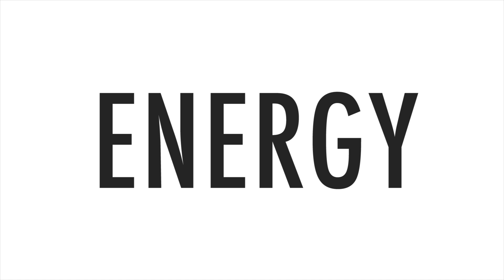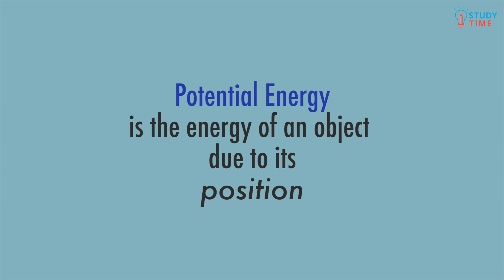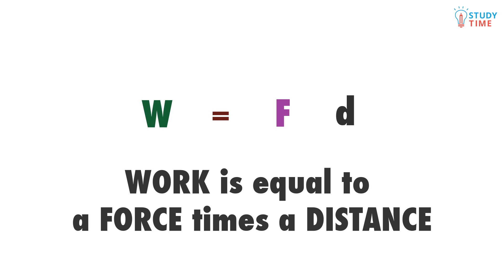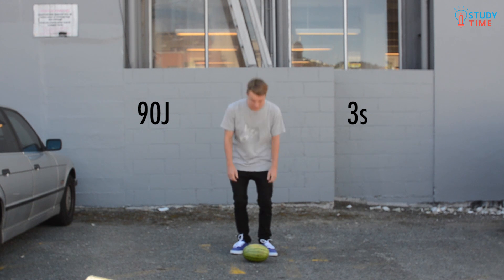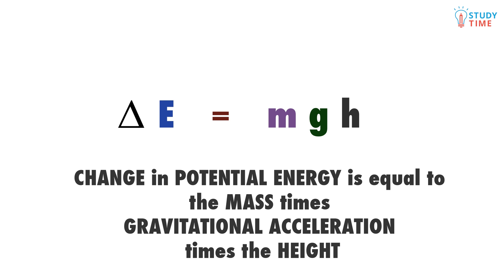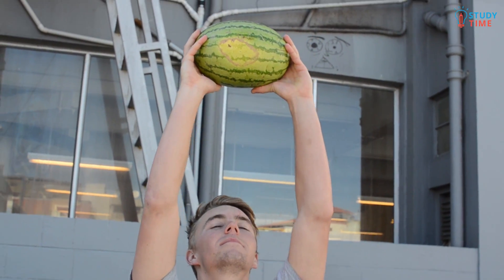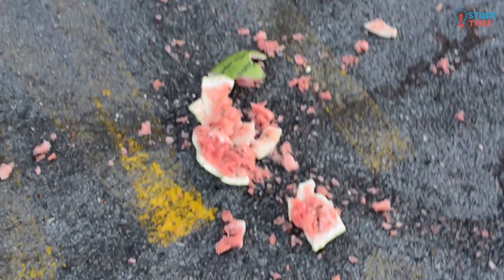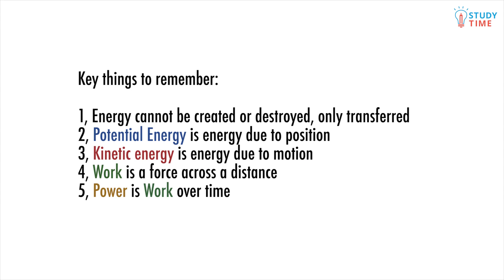Energy (3/4) | Mechanics - NCEA Level 1 Science | StudyTime NZ